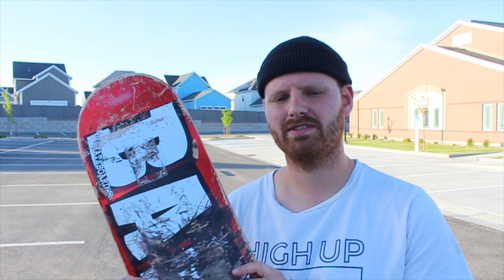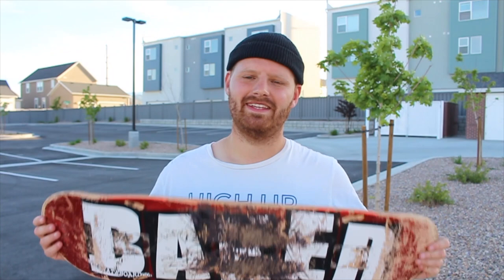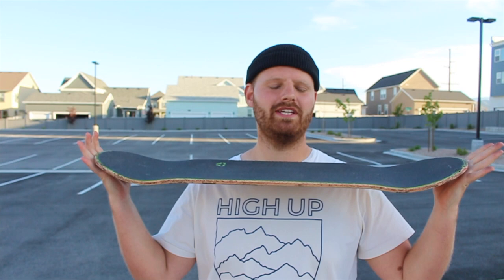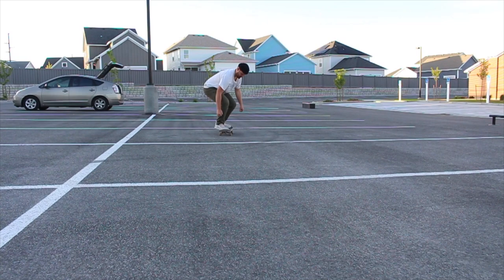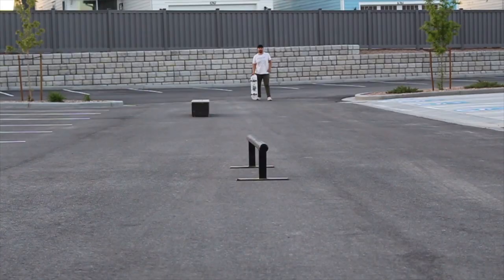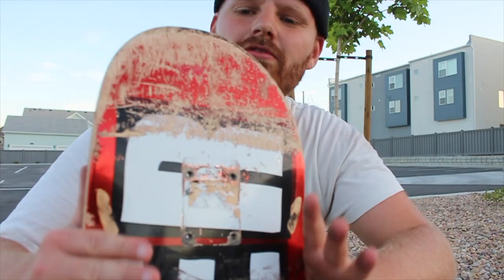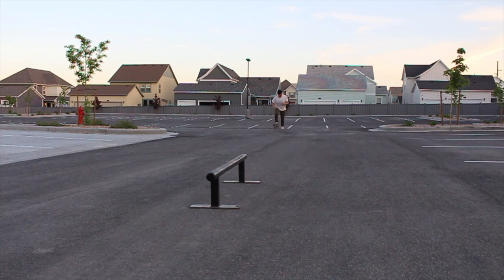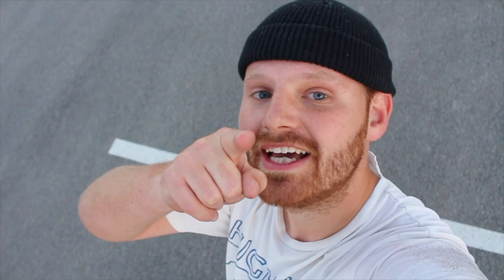TRYING KADER SYLLA'S SKATEBOARD! (review)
Kader Sylla is one of the most hype skateboarders right now. Kader Sylla is actually one of the main reasons I decided to get a Baker board in the first place. Kader Sylla seems to have unearthly abilities on a skateboard so I was hoping some of Kader Sylla would rub off on me. Unfortunately I didn't like Kader Sylla board. This Baker board is what Kader Sylla would ride but I definitely did not enjoy it as much as I enjoy watching Kader Sylla rip. I know it's not a Kader Sylla pro deck but it's a standard baker board similar to what Kader Sylla would be riding on a day a day to day basis.

Link to buy a Baker Deck

Follow Friday on Instagram: @thefridaymvmnt

MY BOARD SETUP RIGHT NOW
DECK - Real Skateboard Full SE
TRUCKS - Indy Mids
WHEELS - Spitfire 53mm
BEARINGS - Bones Redz
HARDWARE - Independent Allens
BUSHINGS - Bones Mediums